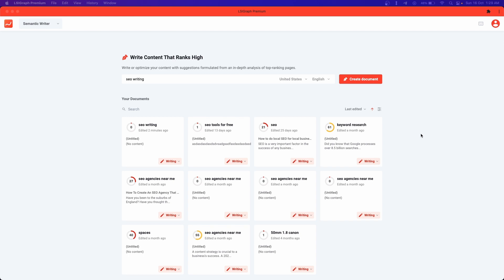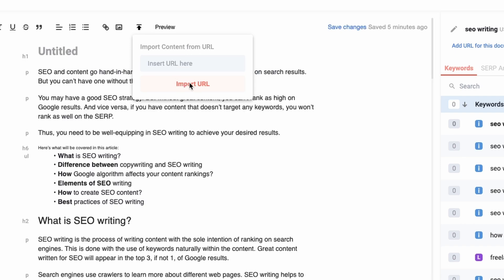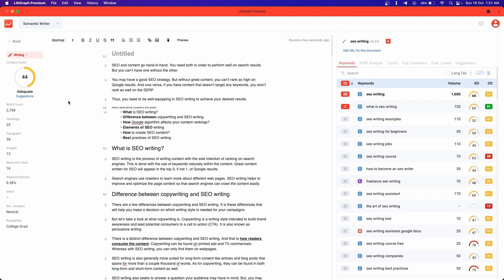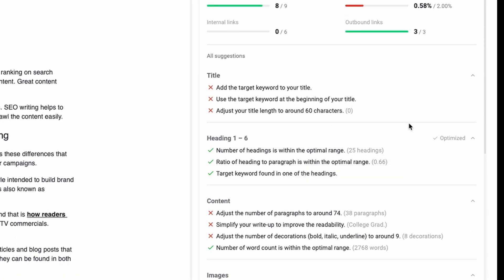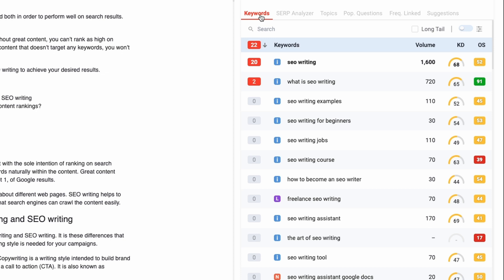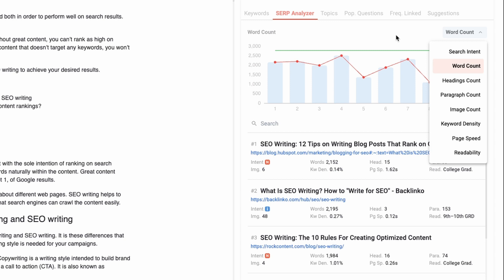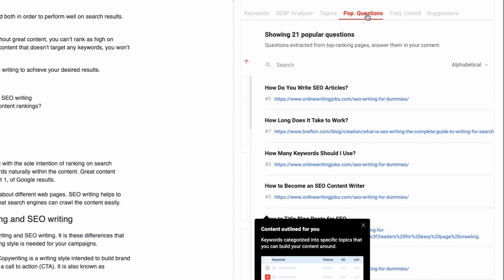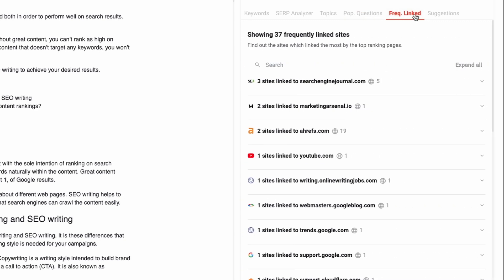How To Write Great Content With LSIGraph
Get a step-by-step walkthrough on how to write great content with LSIGraph!!!

LSIGraph is the leading semantic and contextual SEO tool. LSIGraph's Keyword Research helps you easily find the best and most profitable keywords. Our unique Opportunity Score points out low-hanging keywords you can easily rank for.

Keyword Mapper is a revolutionary way to do your keyword mapping. Map your keywords visually as node trees instead of using a spreadsheet!

LSIGraph's Content Writer is our cutting-edge writing tool that analyzes your content for SEO in real-time as you write it. It's like having your very own personal SEO consultant by your side.